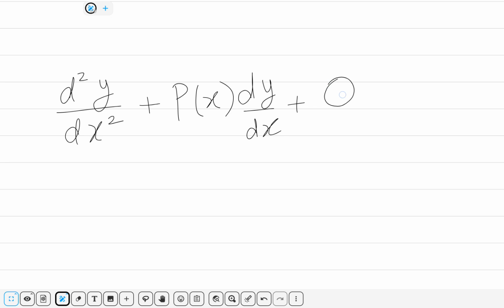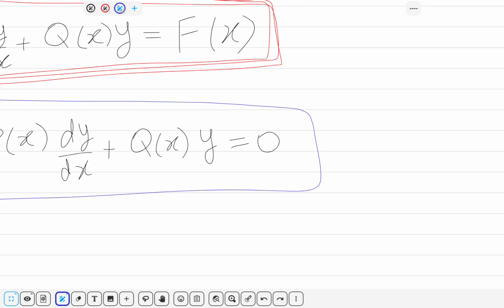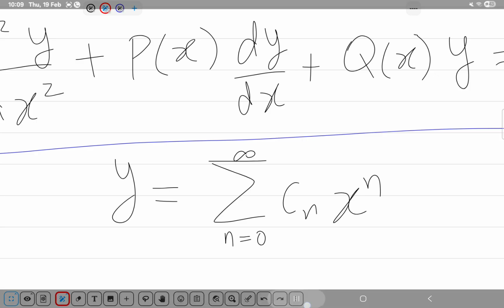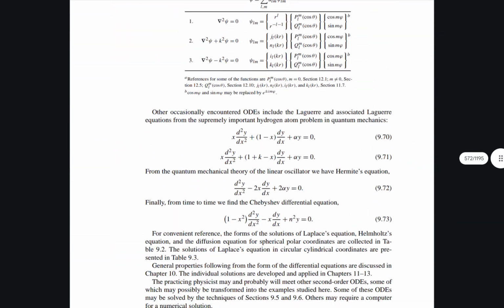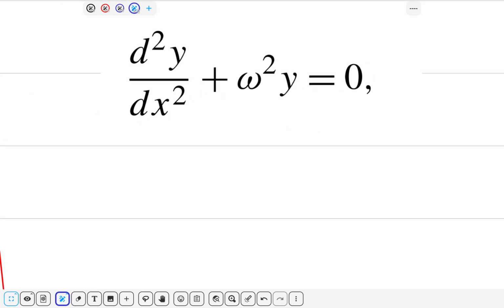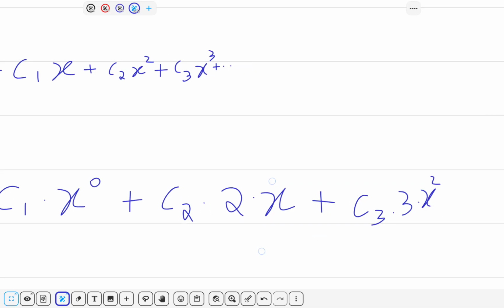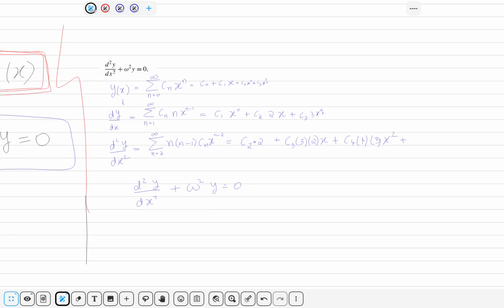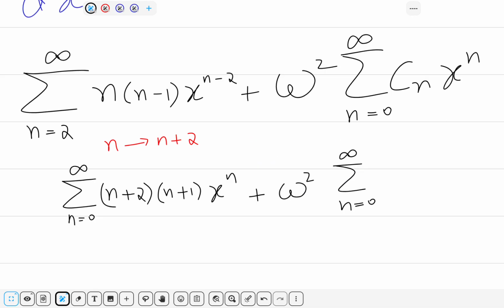Differential Equations (2nd order homogeneous)